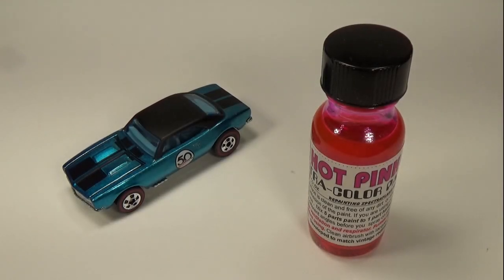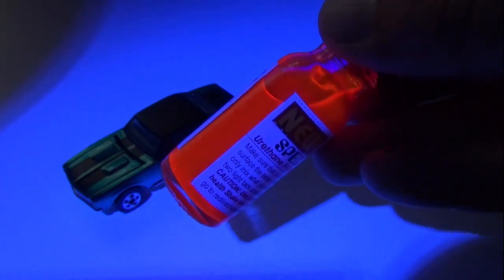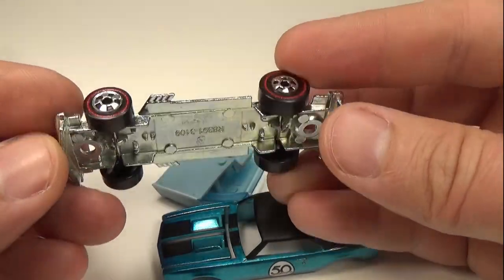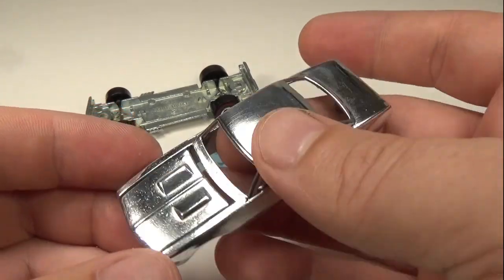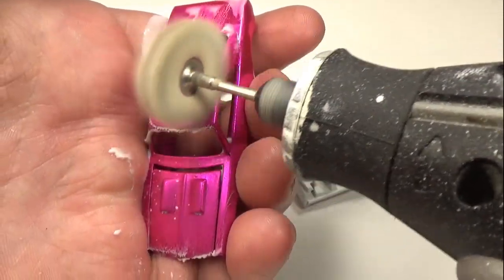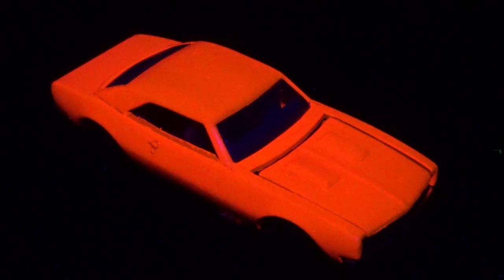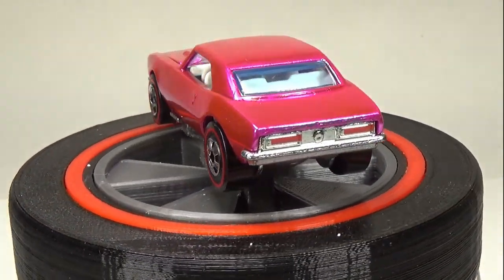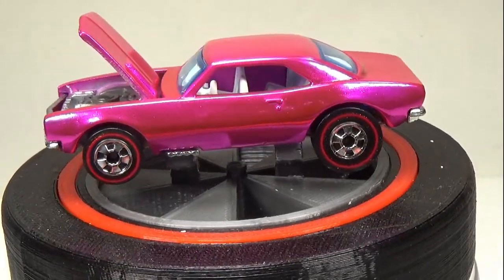Custom 67 Camaro with New Hot Pink Spectraflame Paint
Here we try out the New Hot Pink Sectraflame Paint from The Red Line Shop.

Link to Paint...

Link to video on pink redlines...